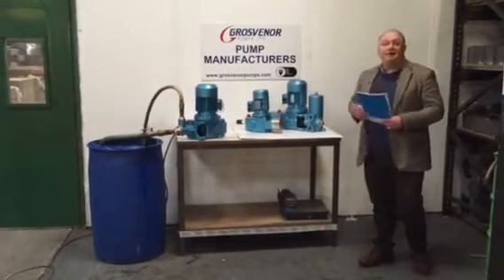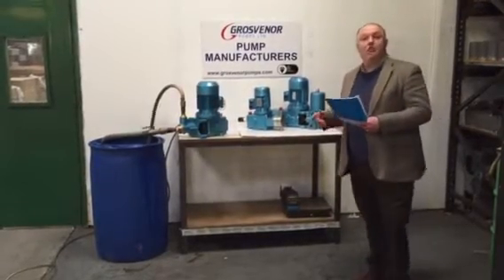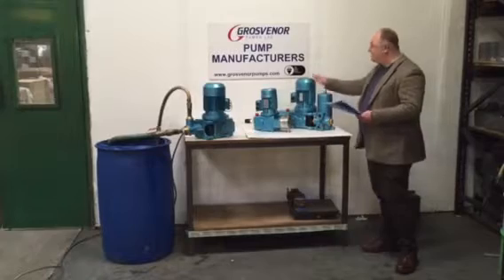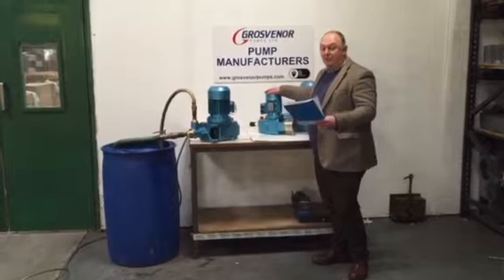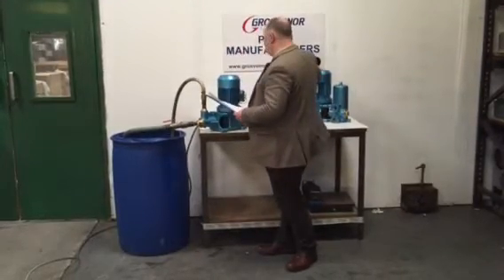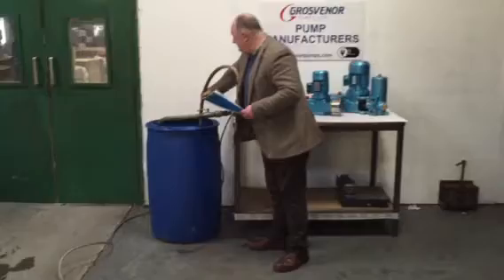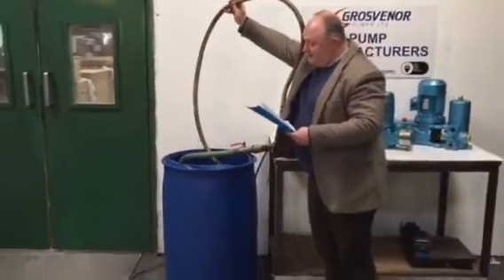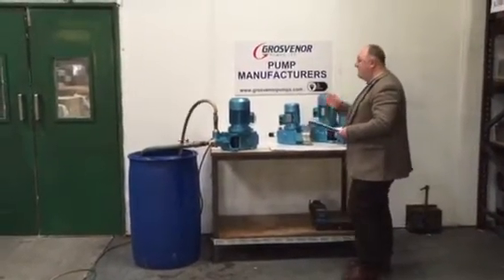High Pressure Chemical Metering & Dosing Plunger Pump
Up to 175 bar pressure and 1200 litres per hour
20 year life expectancy of pump
boiler feed, water and waste, Oil & gas sectors